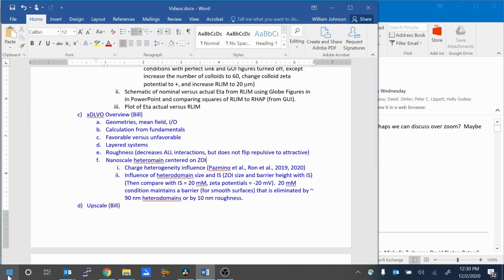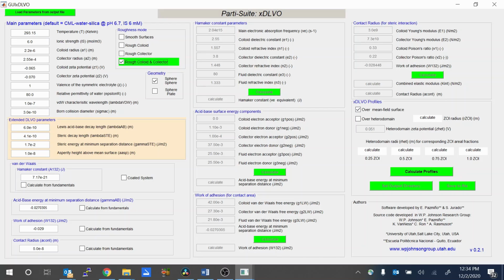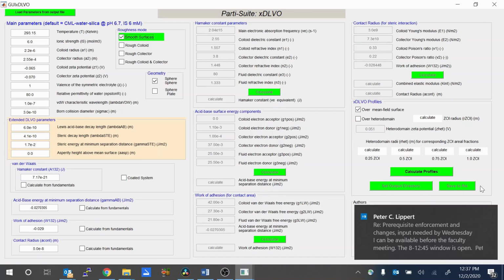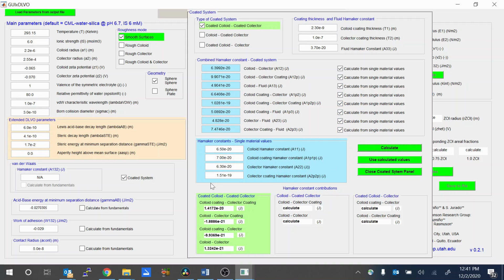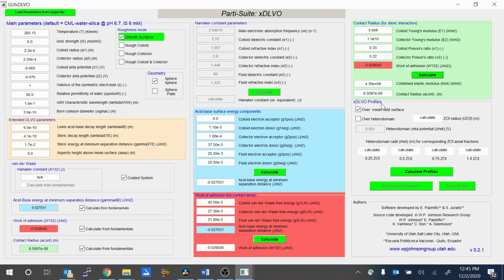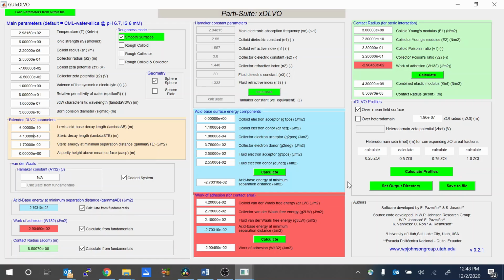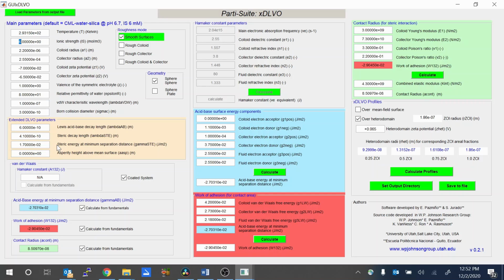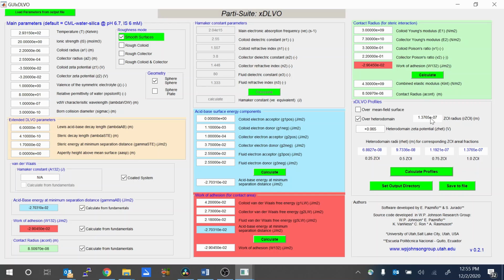Video xDLVO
Extended DLVO interactions with roughness and surface charge heterogeneity in PARTI-SUITE